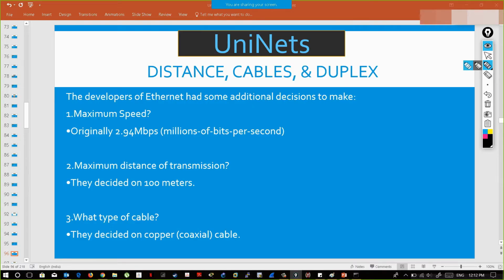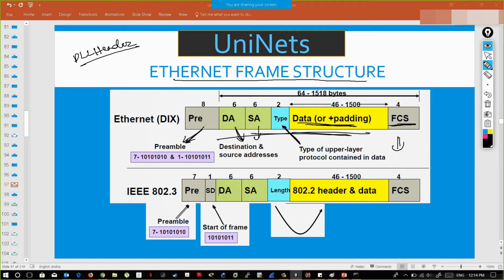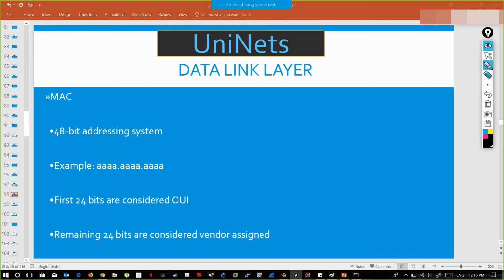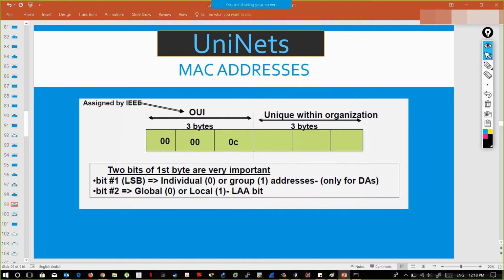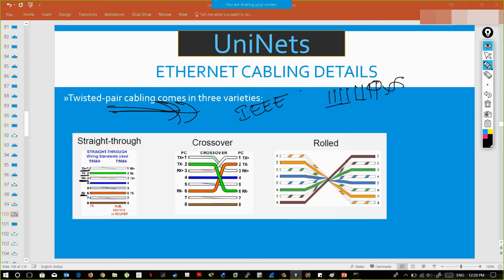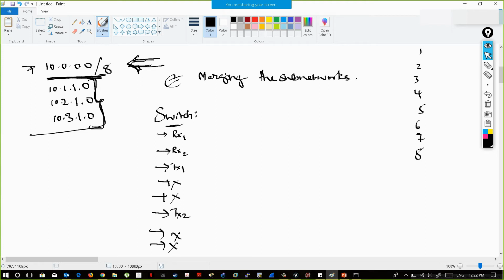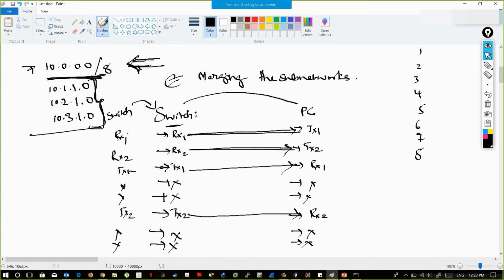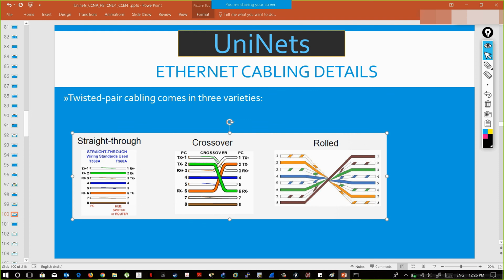FREE CCNA | Distance, Cables & Duplex - Part 30 | Full CCNA Course Training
FREE CCNA - In this training video you will learn about cables, distance and duplex used in networks.